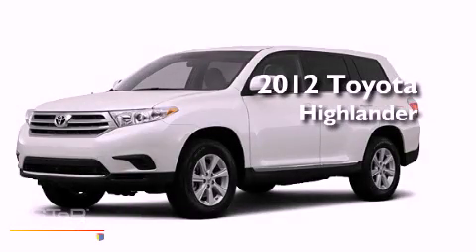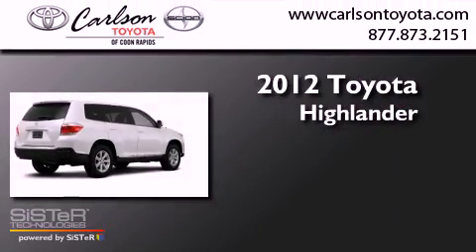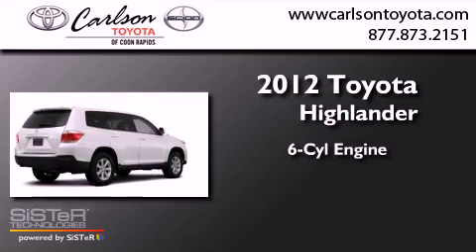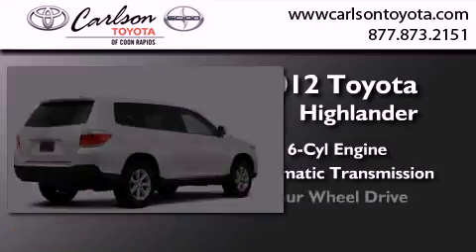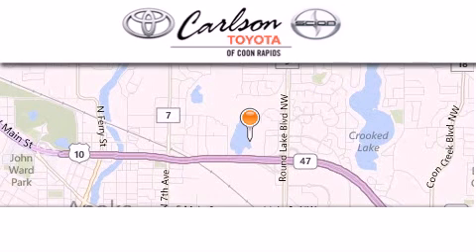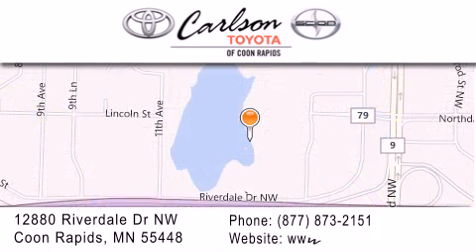2012 Toyota Highlander Coon Rapids MN 55448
Year : 2012
 Make : Toyota
 Model : Highlander
 Engine : 3.5L 6 Cyl. Fuel Injected
 Trans . : Automatic
 Exterior : Blizzard Pearl

 Stock : 16207